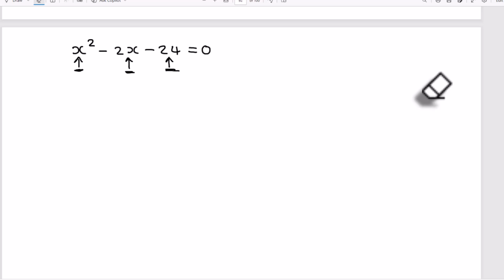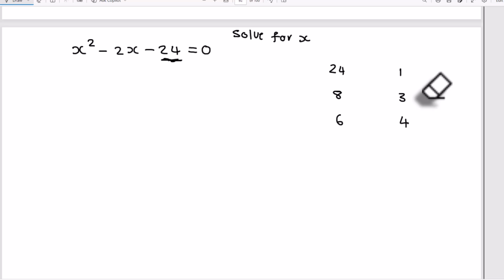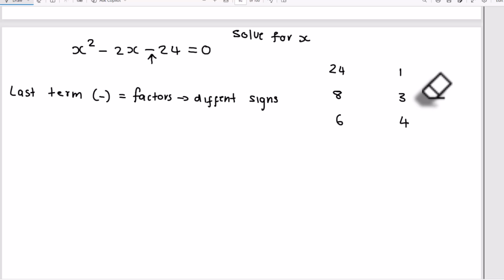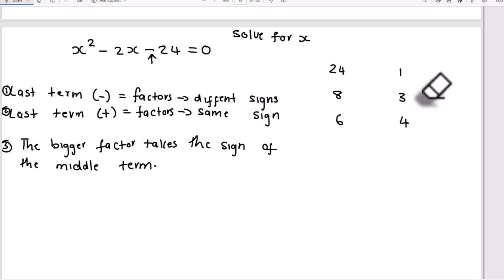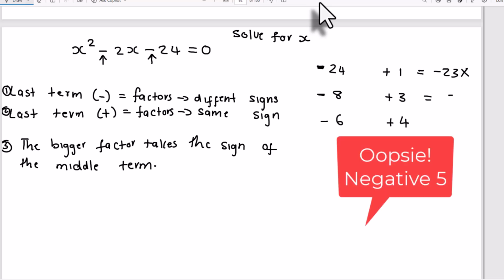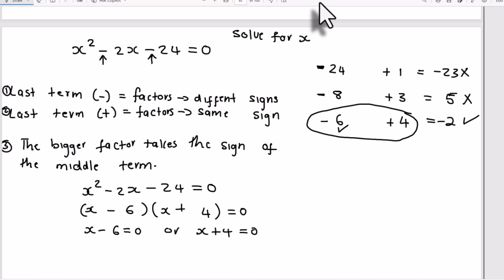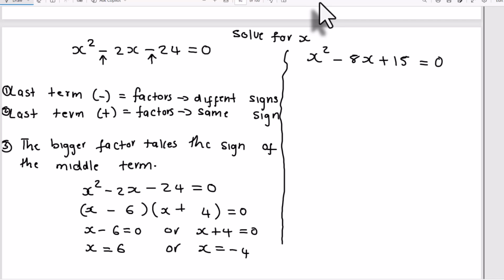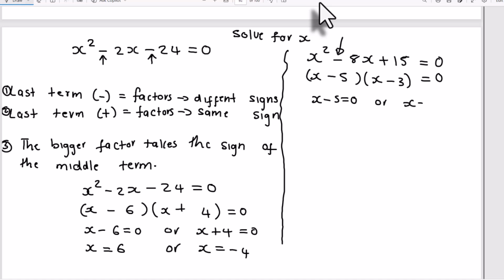Lesson 5 - Factorizing trinomials and solving for x